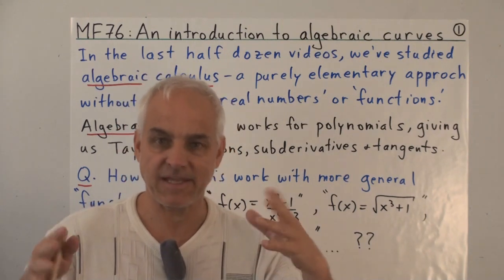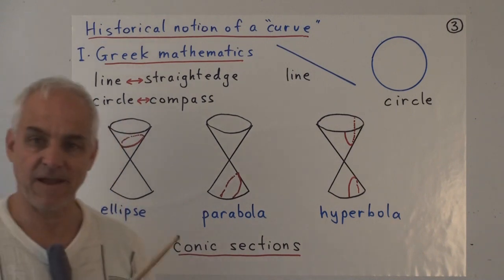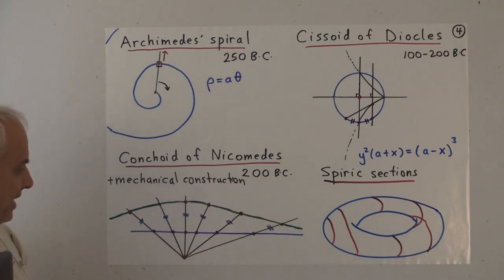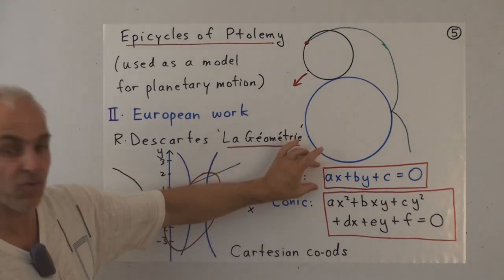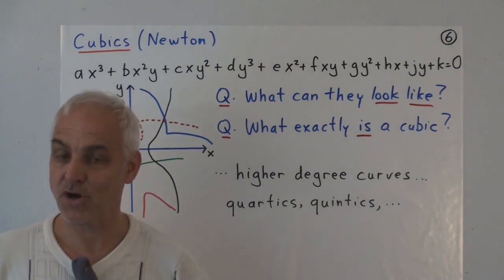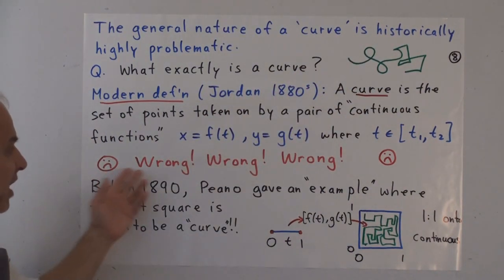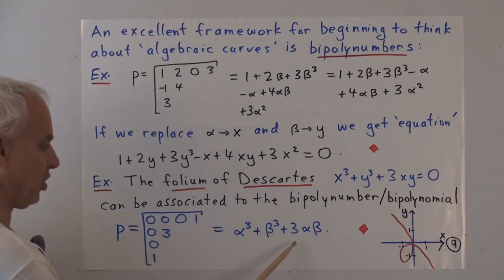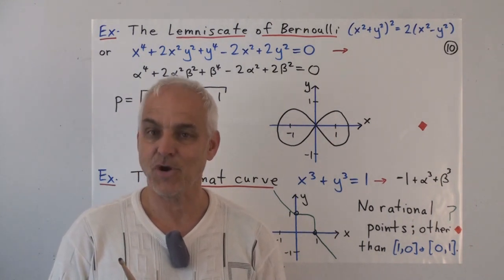An introduction to algebraic curves | Arithmetic and Geometry Math Foundations 76 | N J Wildberger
This is a gentle introduction to curves and more specifically algebraic curves. We look at historical aspects of curves, going back to the ancient Greeks, then on the 17th century work of Descartes.
We point out some of the difficulties with Jordan's notion of curve, and move to the polynumber approach to algebraic curves.

The aim is to set the stage to generalize the algebraic calculus of the previous few lectures to algebraic curves.

Video Content:
00:00 Intro to aglebraic curves
2:16 How to extend elementary calculus to go beyond functions
4:49 Historical notion of a "curve"
7:41 Archimedes' spiral
11:50 Epicycles of Ptolemy
15:13 Cubics  a la Newton
18:28 Mechanical curves
22:20 What exactly is a 'curve'?
27:13 'Algebraic curves' by using bipolynumbers
29:28 The Lemniscate of Bernoulli